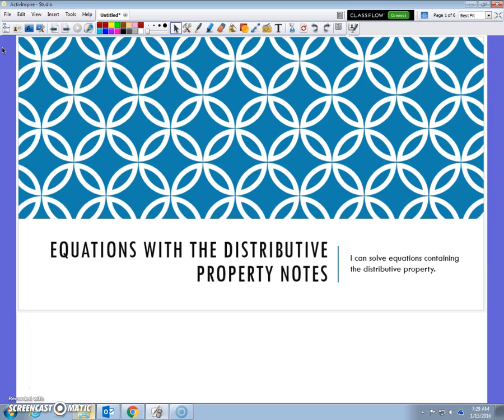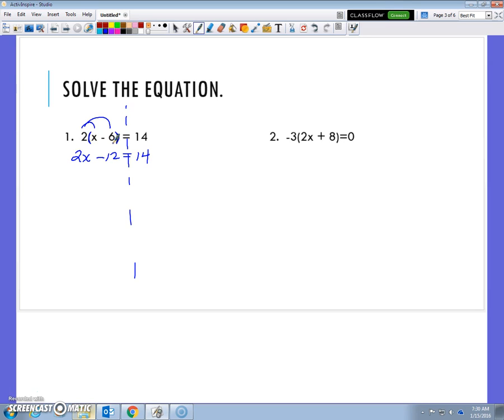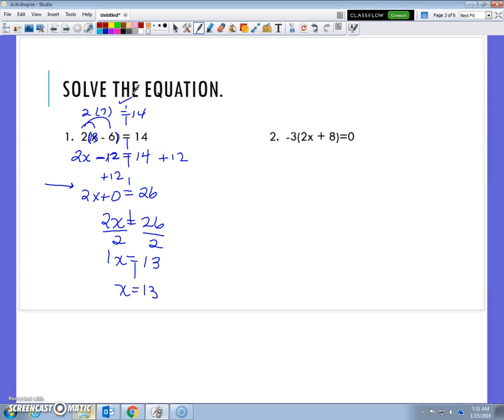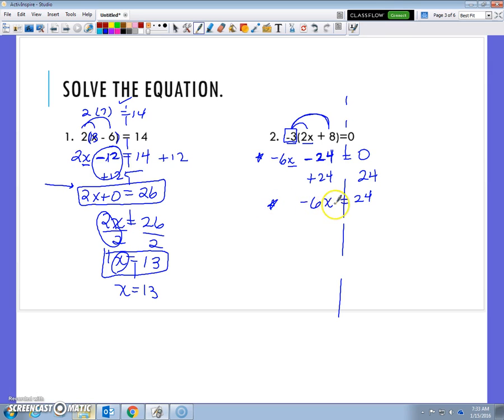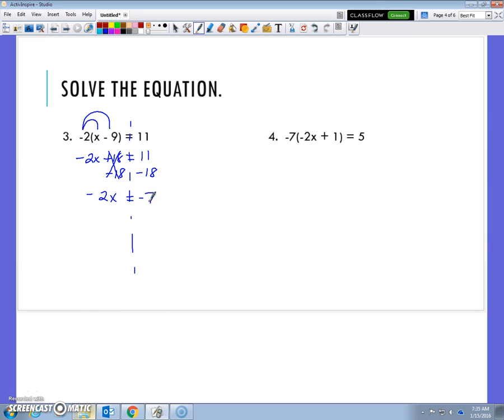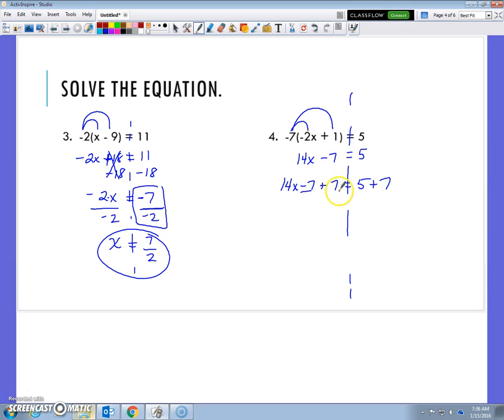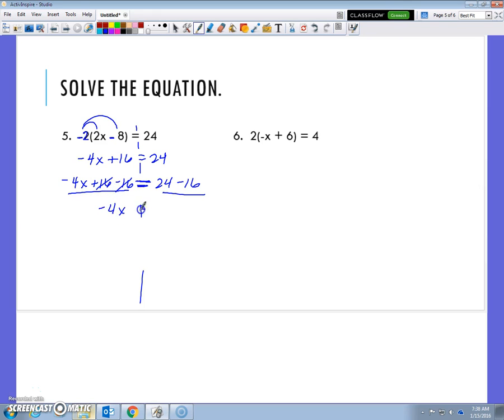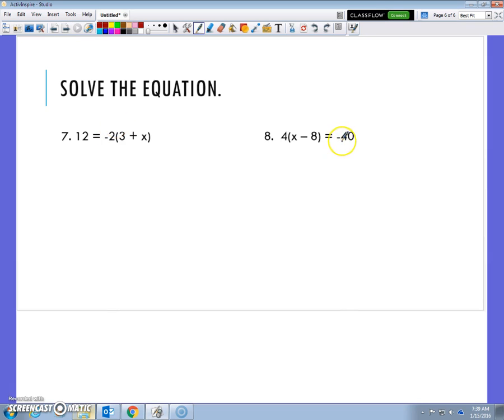Equations with the Distributive Property Notes